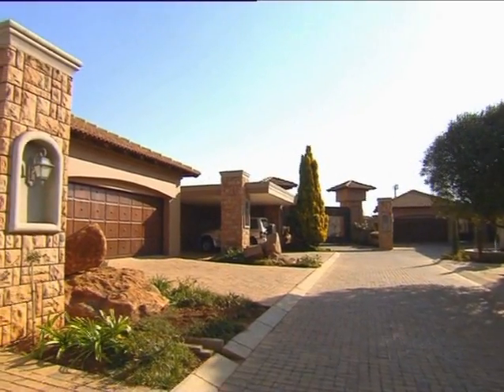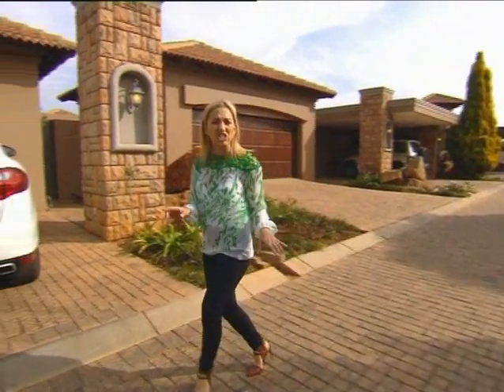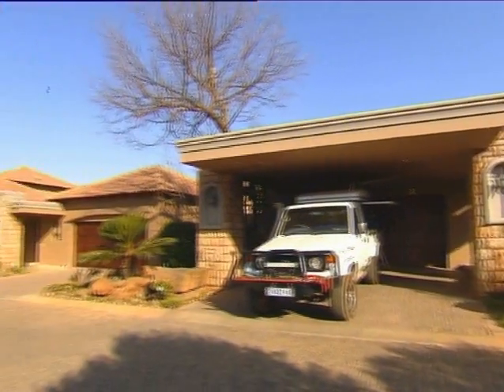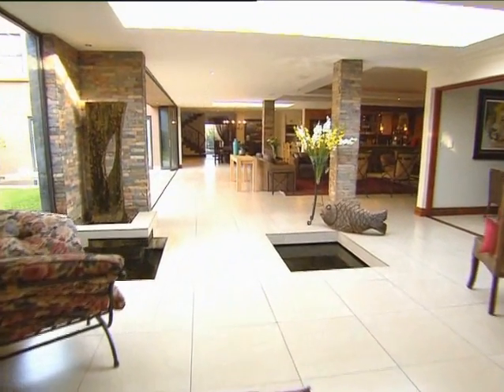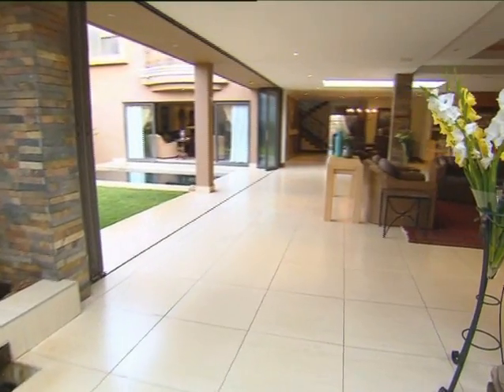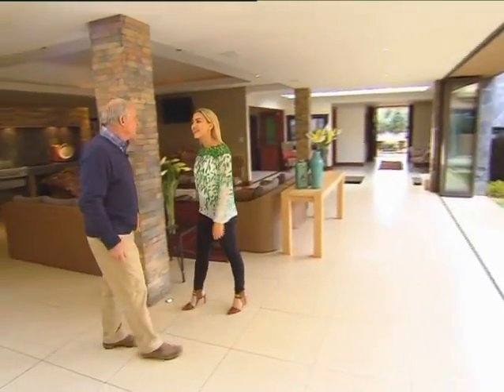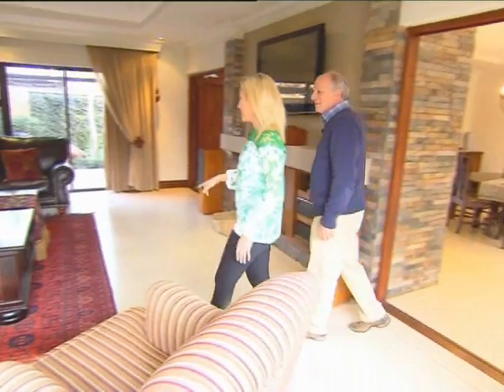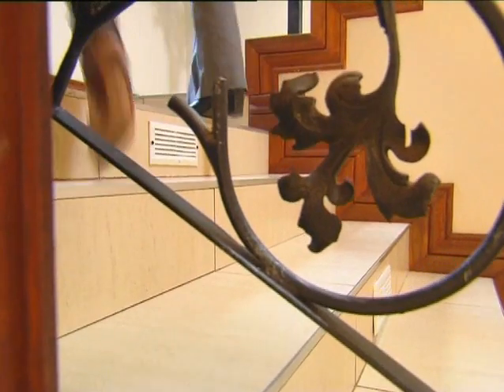Little Italy in the heart of Pretoria | FULL INSERT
This week on Top Billing, we come to you from a home of warmth and comfort in the heart of Tshwane, with the feel of a tiny Italian or French village – secluded, safe and with a real community spirit about it.

The design of the house is smart without being too formal, and clearly reflects the warmth of its owners. The tranquil welcoming of water features, koi fish and a sky light welcomes the outside in, and shows their love for the outdoors.

A true family home, this is one house where the memories made will last a lifetime.